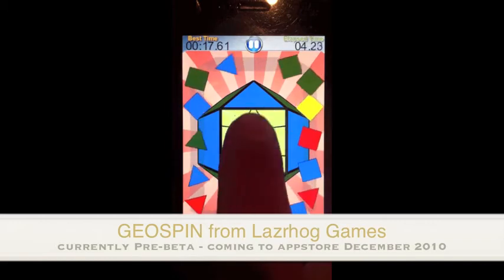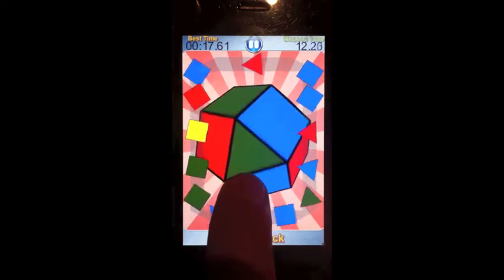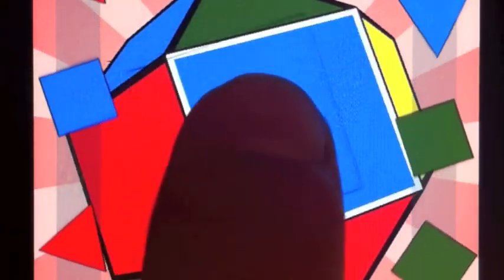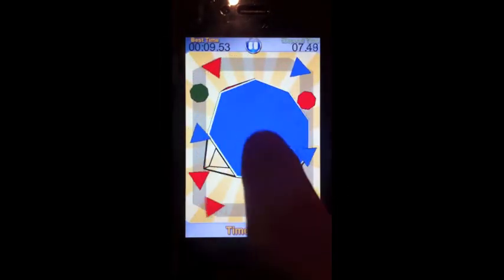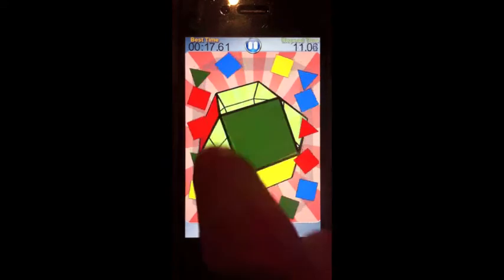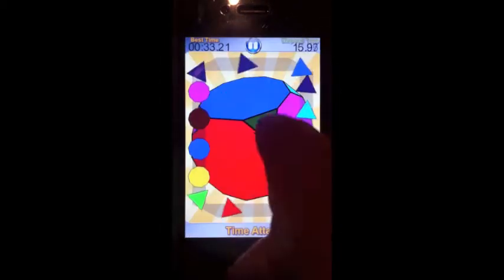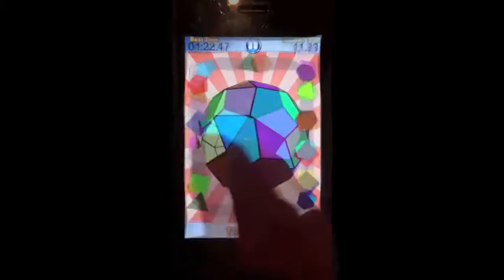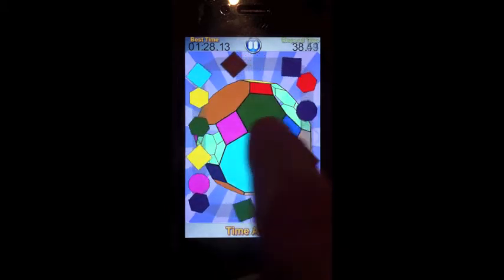GeoSpin - coming soon to the Appstore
This is a preview of my new game GEOSPIN for the iPhone and iPod Touch.  The game will hopefully be out in time for xmas 2010.  It fully supports the retina display of the new IOS devices, has high openfeint integration for scores and challenging friends.  Keep a lookout for it !